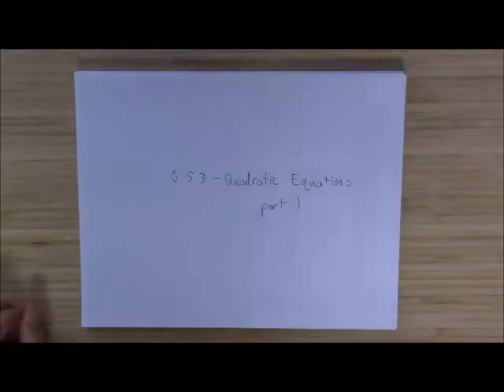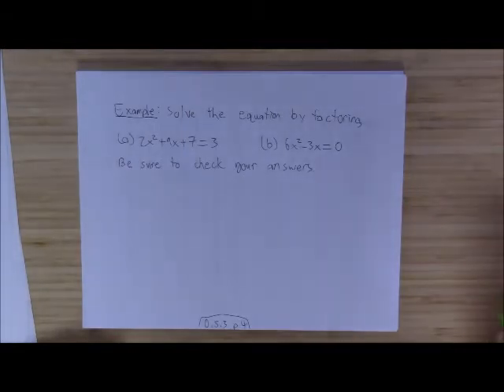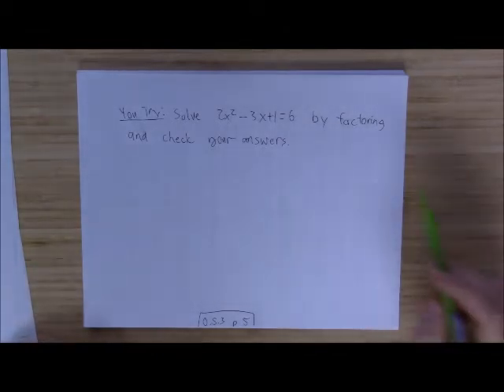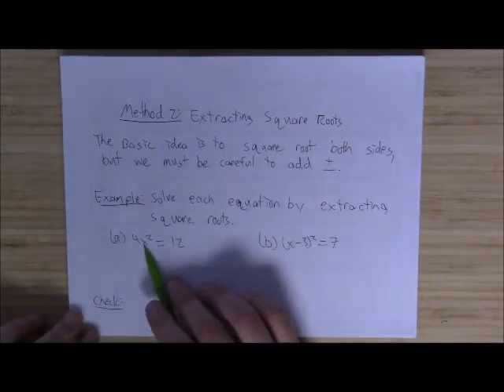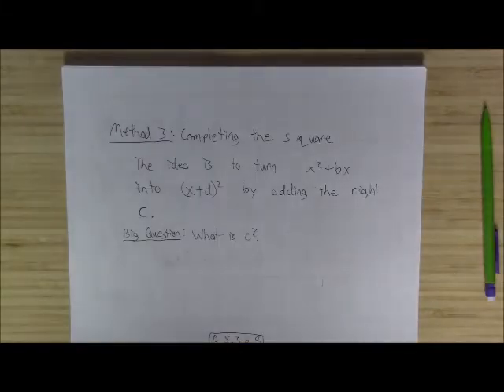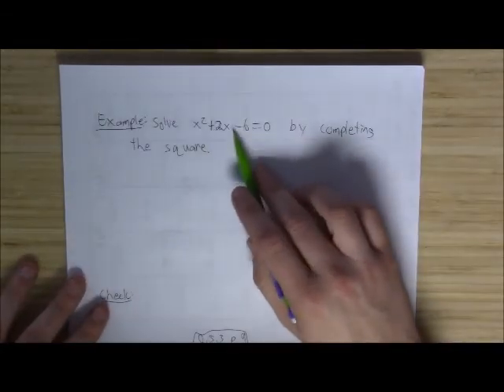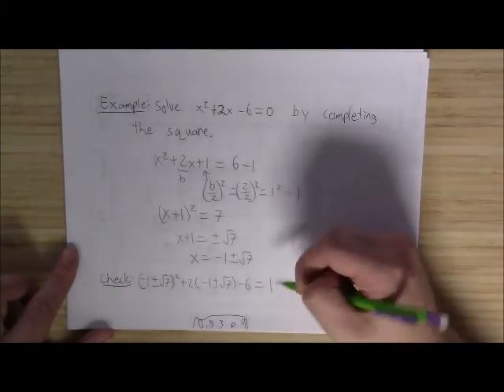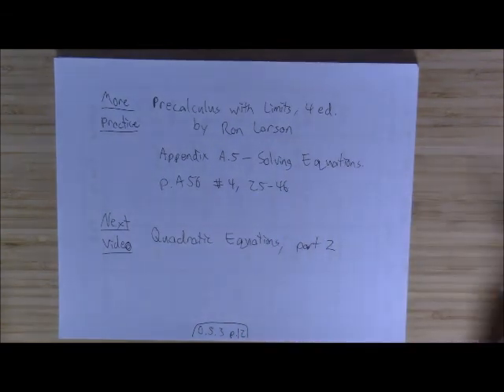SWAU Math 110 - 0.5.3 Solving Quadratic Equations part 1